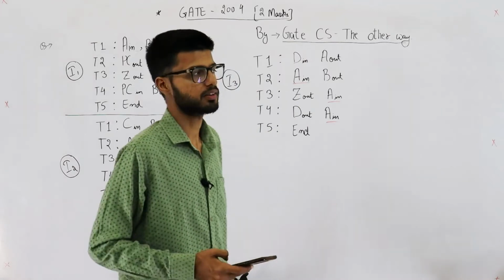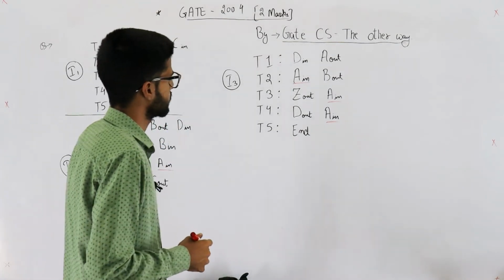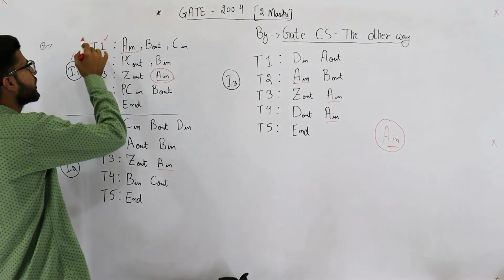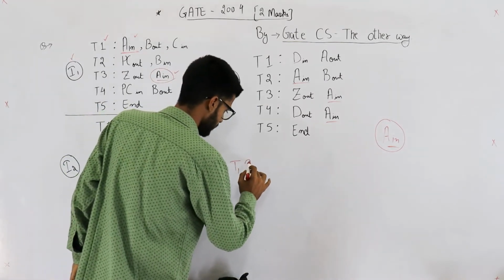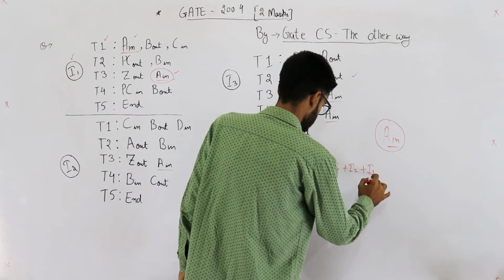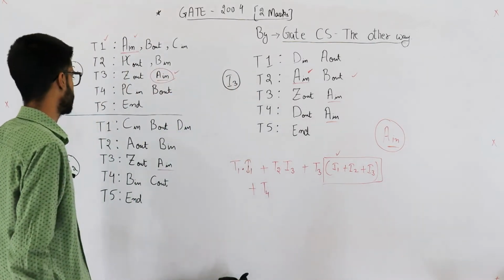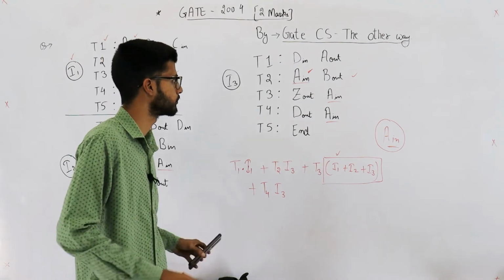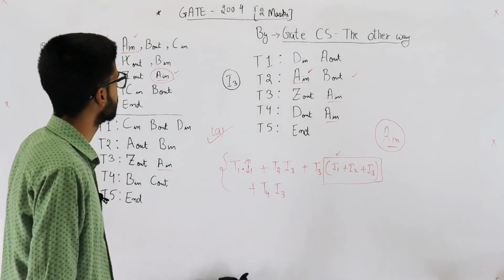Gate 2004 pyq CAO | A CPU has only three instructions I1, I2 and I3, which use the following sign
A CPU has only three instructions I1, I2 and I3, which use the following signals in time steps T1-T5:

I1 : T1 : Ain, Bout, Cin
T2 : PCout, Bin
T3 : Zout, Ain
T4 : Bin, Cout
T5 : End

I2 : T1 : Cin, Bout, Din
T2 : Aout, Bin
T3 : Zout, Ain
T4 : Bin, Cout
T5 : End

I3 : T1 : Din, Aout
T2 : Ain, Bout
T3 : Zout, Ain
T4 : Dout, Ain
T5 : End

Which of the following logic functions will generate the hardwired control for the signal Ain ?

(A) T1.I1 + T2.I3 + T4.I3 + T3
(B) (T1 + T2 + T3).I3 + T1.I1
(D) (T1 + T2 ).I2 + (T1 + T3).I1 + T3